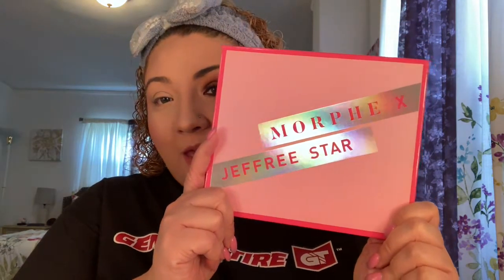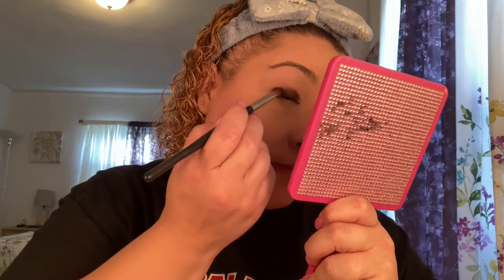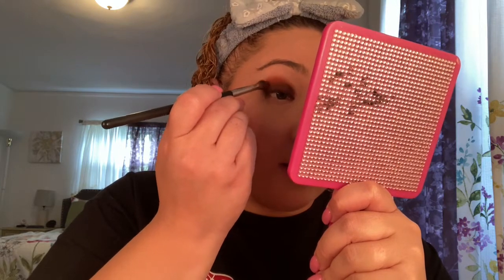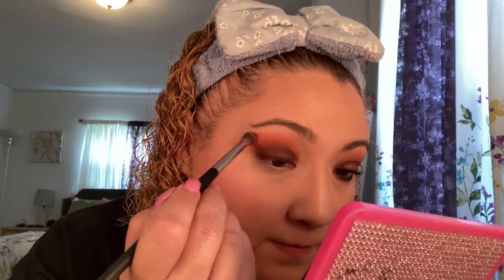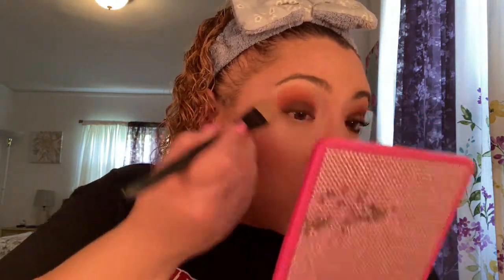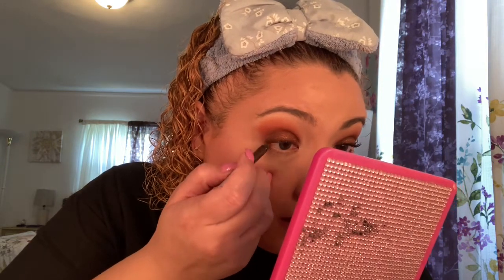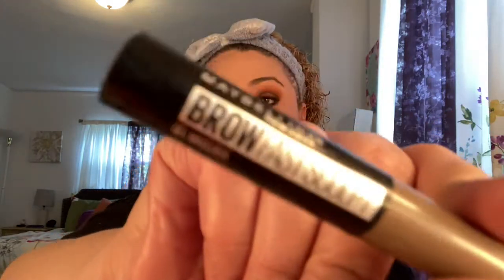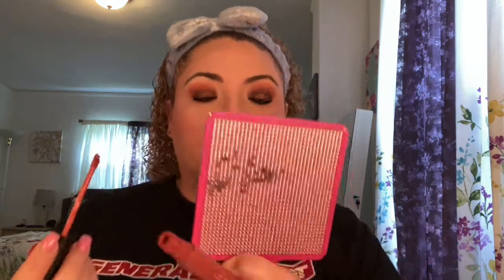Harvest night look makeup tutorial by JillyV